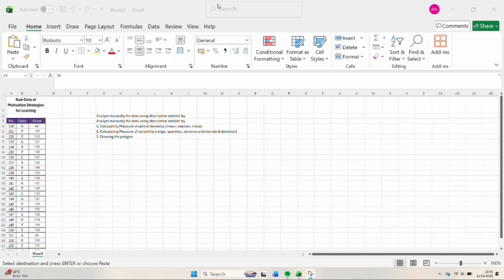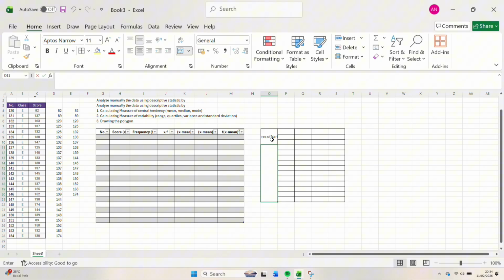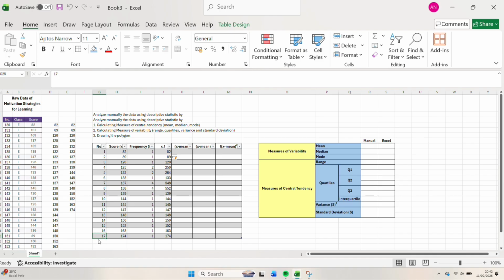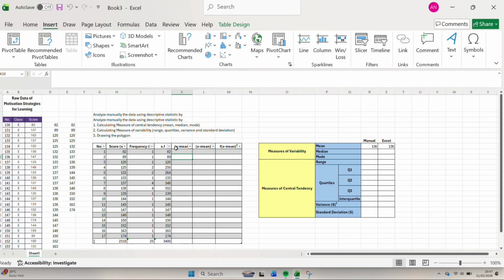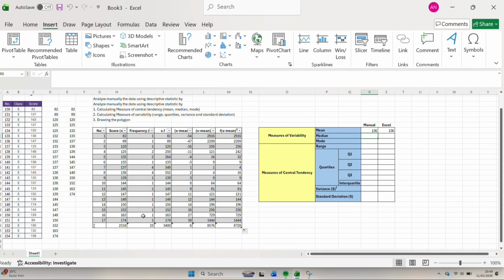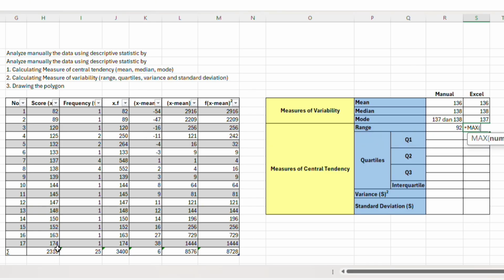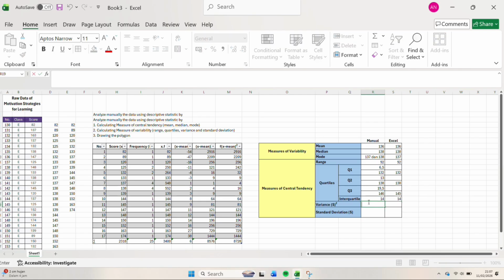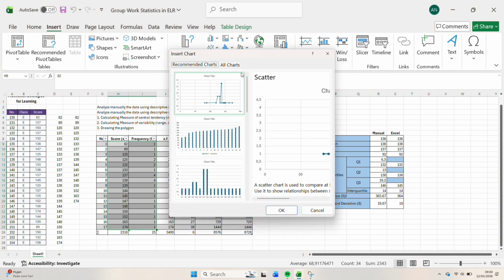How to Find Measures of Variability and Measures of Central Tendency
This tutorial video is made by
Aila Nur Anissa Rahmat | 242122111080 | Class B

Song :
lukrembo - spaceship